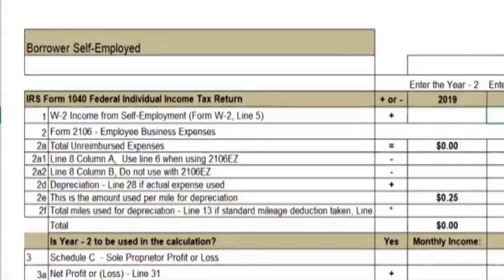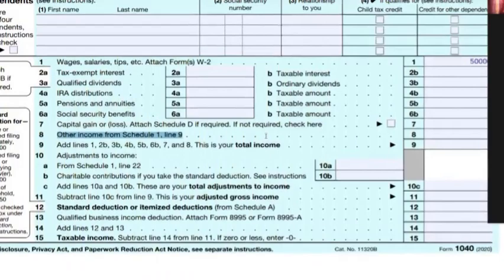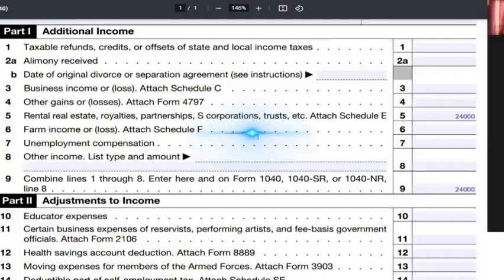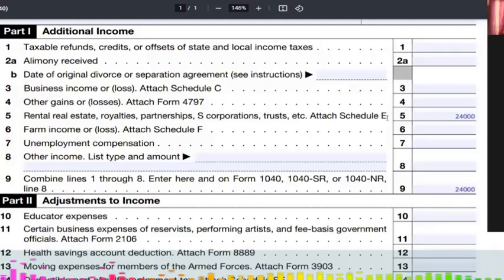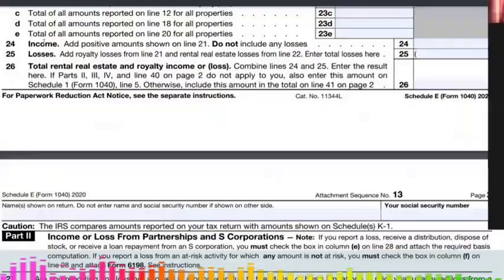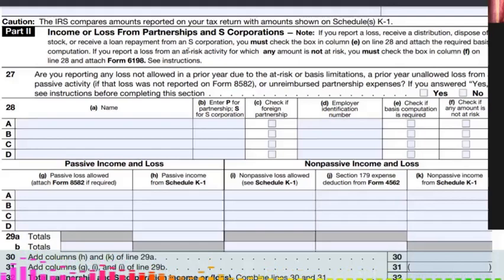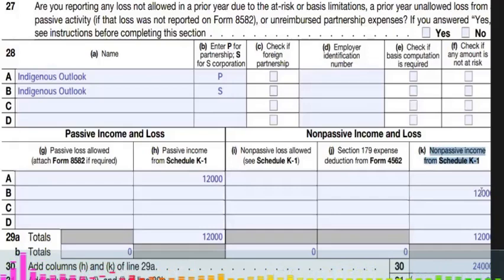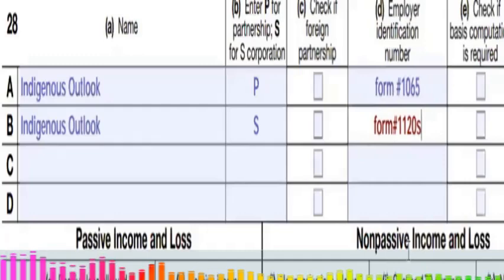Business Income - Schedule E - Partnership & S. Corp. - Underwriting & 1003 Session # 34 (Part 1)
How to verify biz income from Tax Returns - 1040, while underwriting a mortgage loan file.
What is schedule 1
What is schedule E part 2 of Tax Returns
What are different forms of Partnership and S-Corp.
How to identify what type of business borrower owns